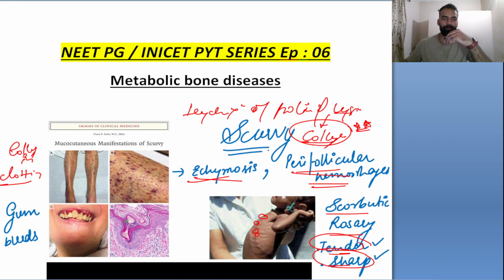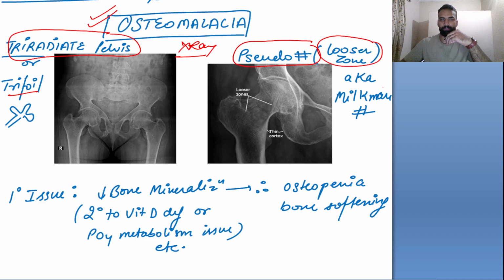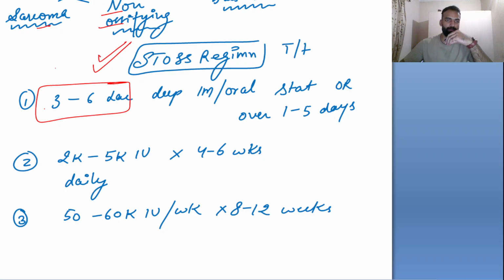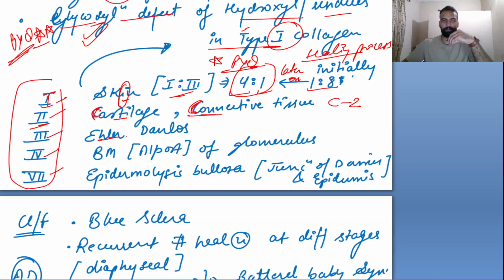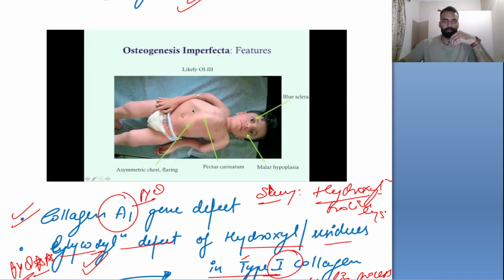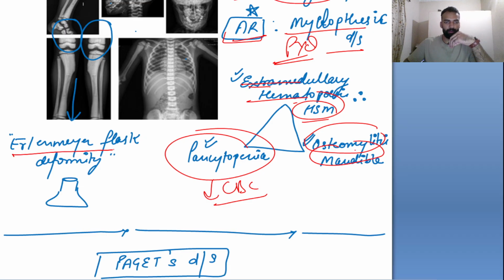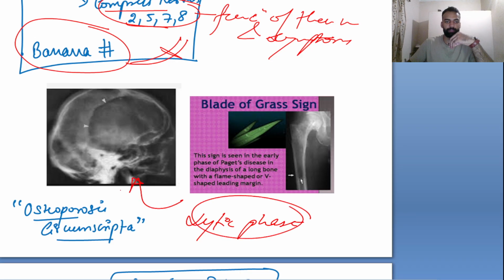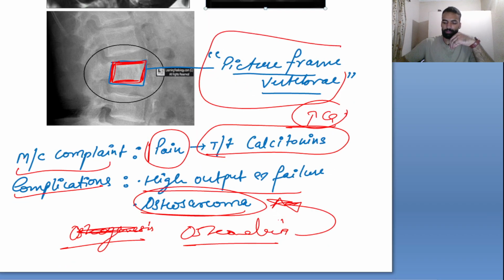Metabolic bone diseases simplified for Neet PG and and INICET exam .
🎯 📈 Metabolic bone diseases is the most simplest topic yet easy to forget so here I have simplified all the previous year questions and image based questions.

I think now you will remember this and will not do any silly mistake or will not do any wrong question in the exam.